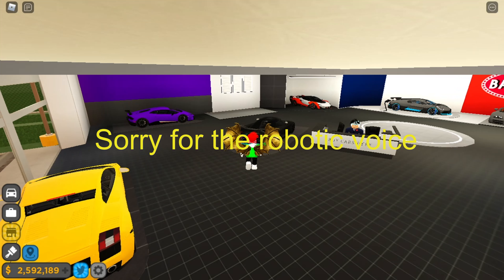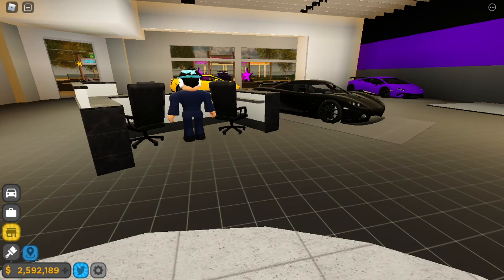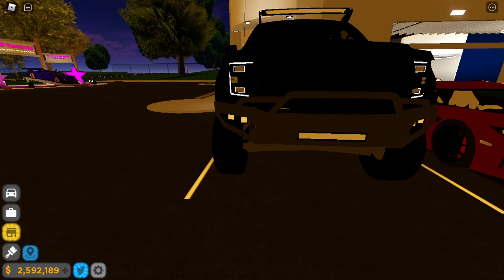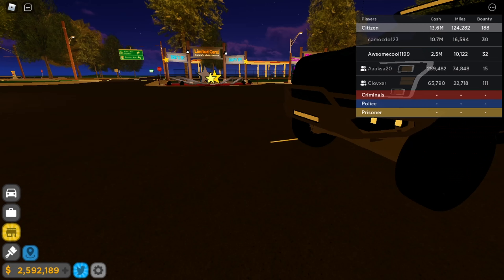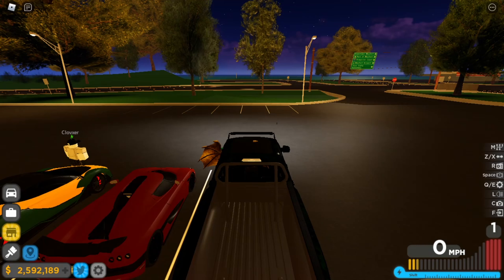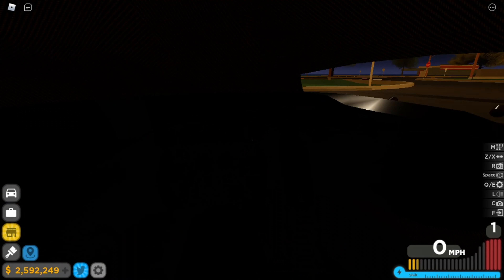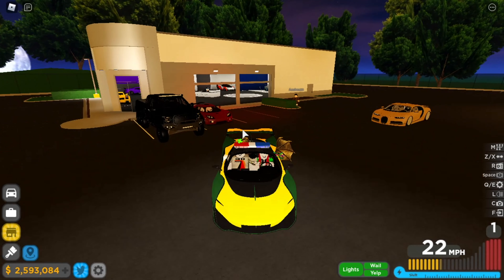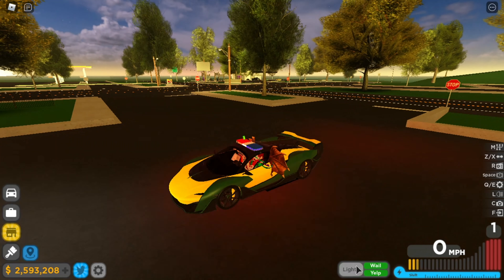Most Anticipated Update!!!! (Driving Empire)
Hey guys the Driving empire Update is finally here!
In this vid I show u guys what is included in this update.